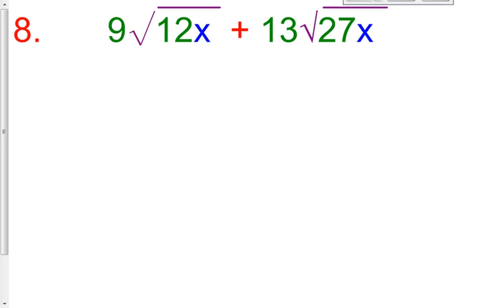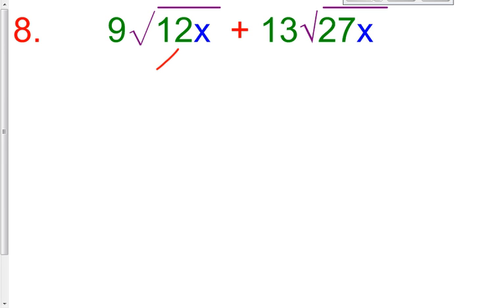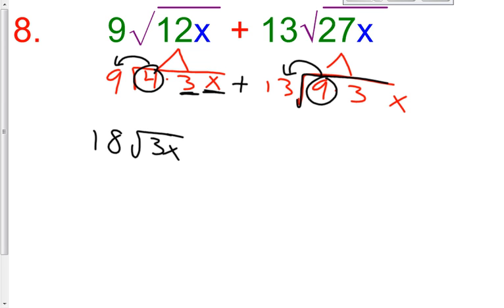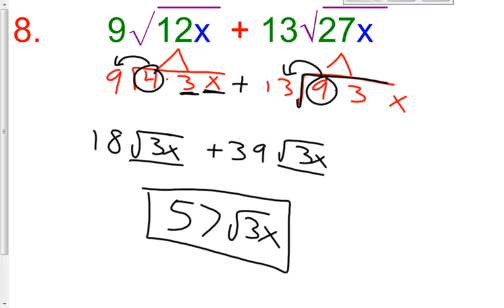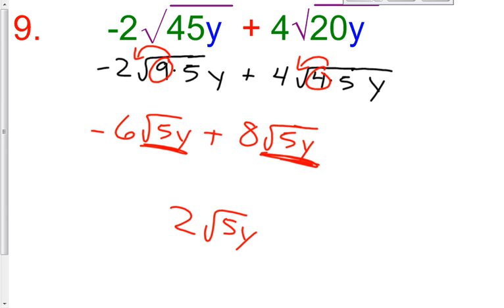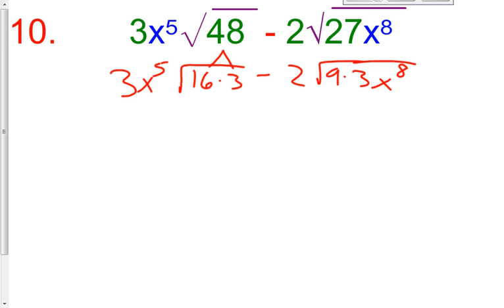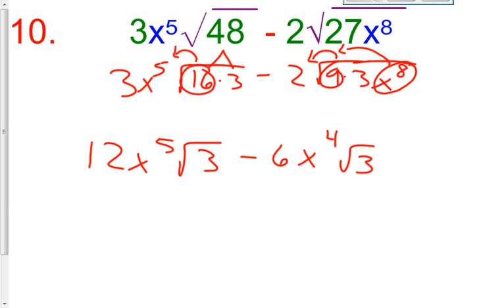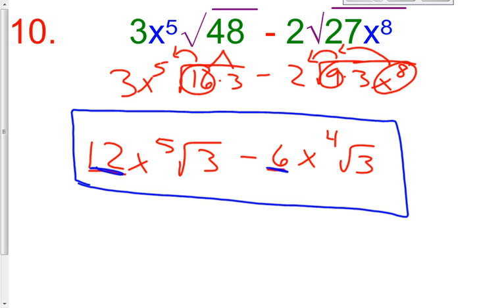5 5 Day 2 B Adding and Subtracting Radicals with Variables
This video explains how to add and subtract radicals with variables.